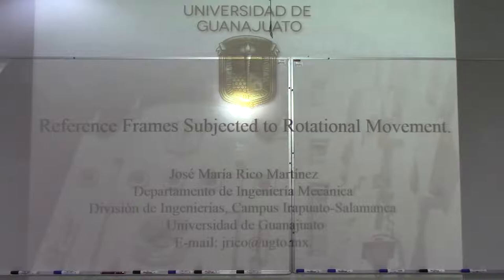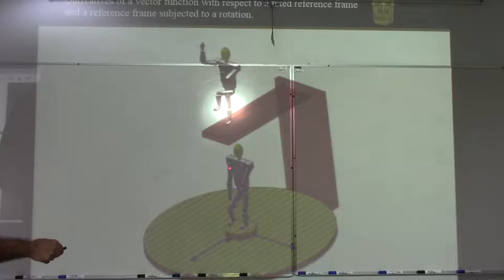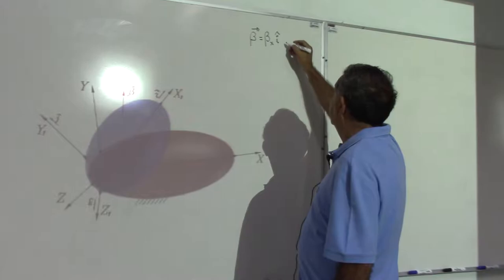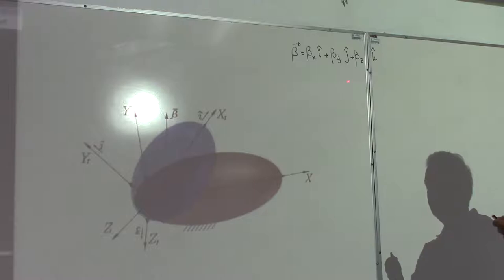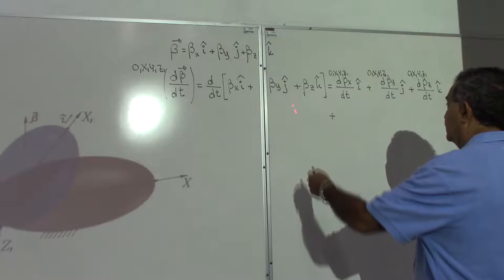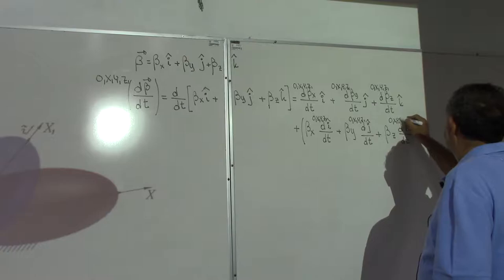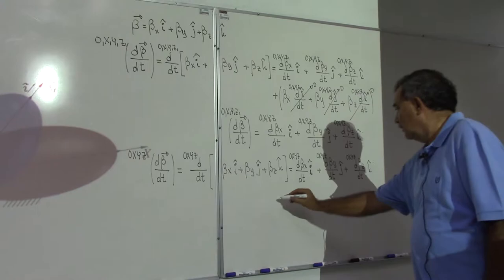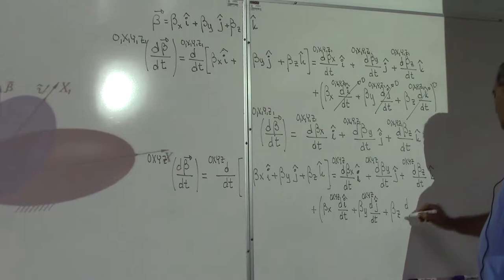Reference Frames Subjected to Rotational Movement, Part 2.